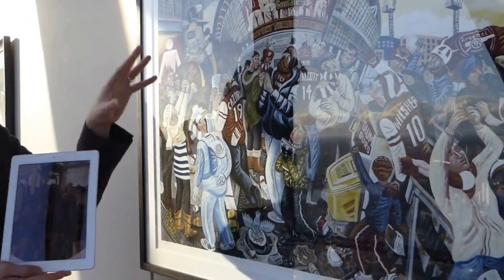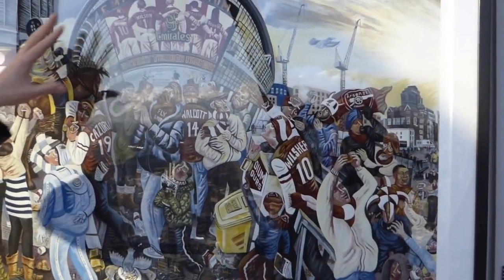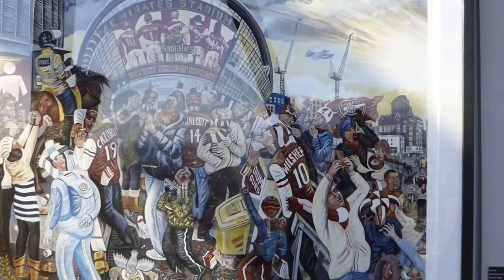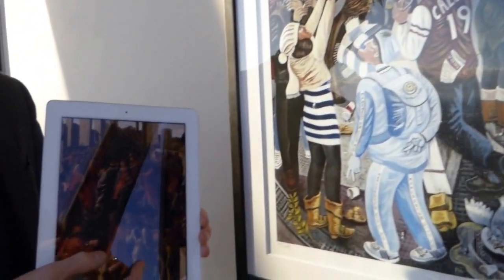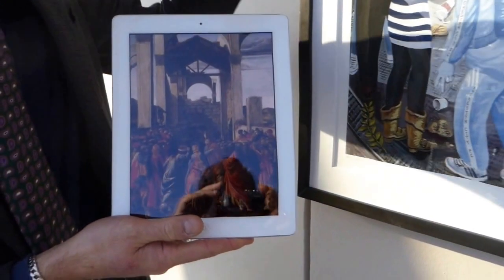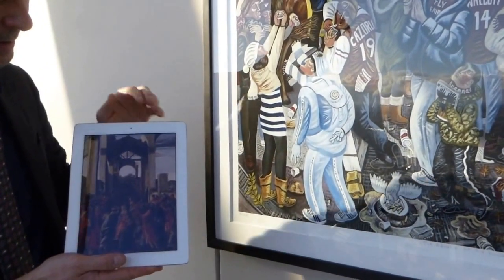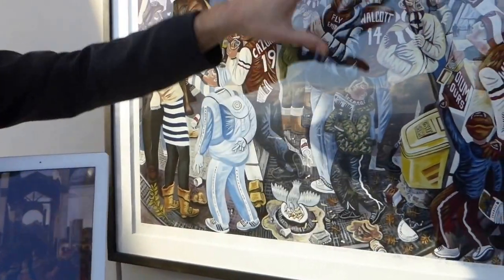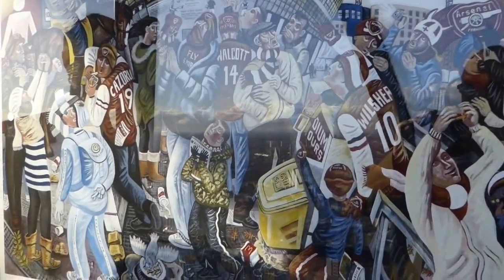Inspiration behind Gray's 'Matchday at Arsenal: Adoration at the Emirates' painting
From his 'London's Brilliant Parade' exhibition of limited edition prints at the Gherkin, London artist Ed Gray discusses the influence of Boticelli;s Afdoration of the Magi (from the Sainsbury Wing of the National Gallery) on his 2014 painting 'Matchday at Arsenal: The Adoration at the Emirates'